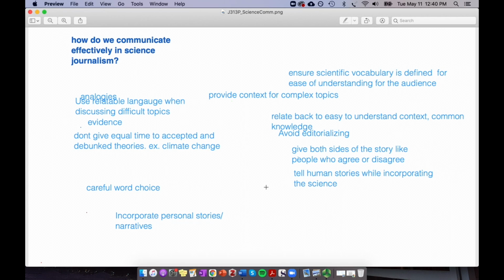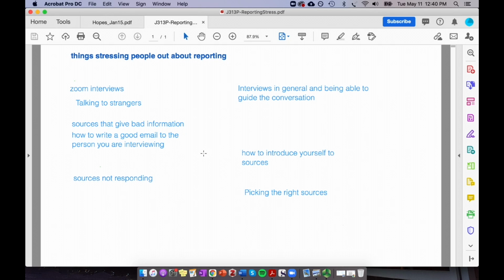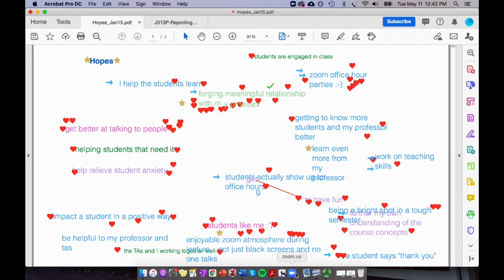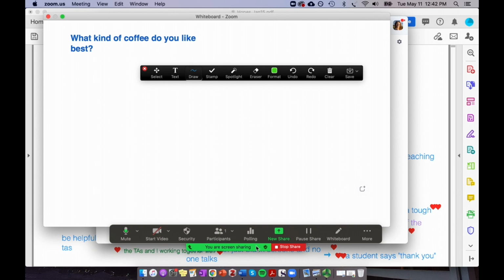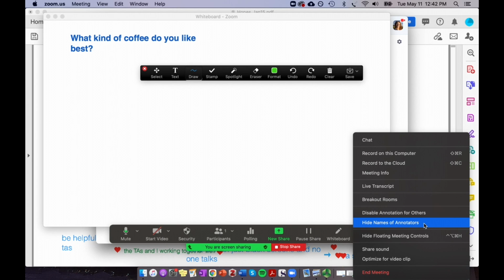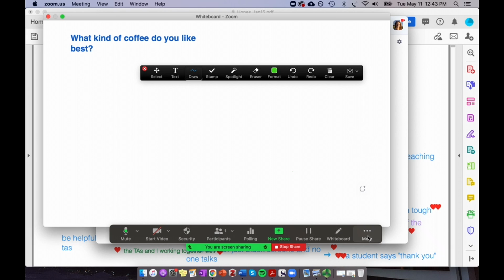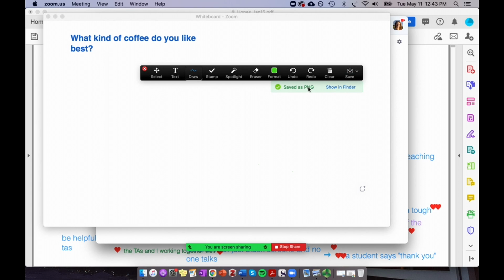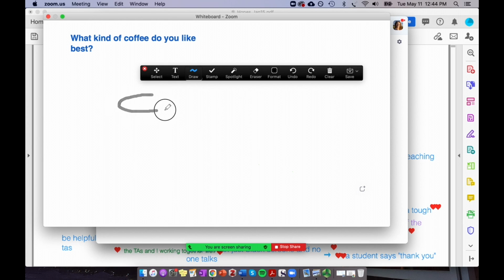Kick It Up A Notch - Whiteboards